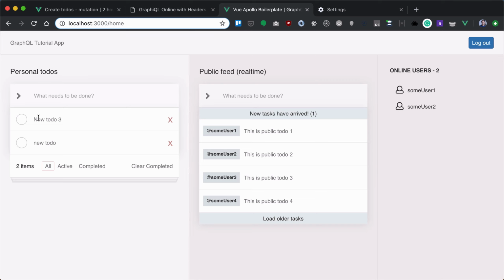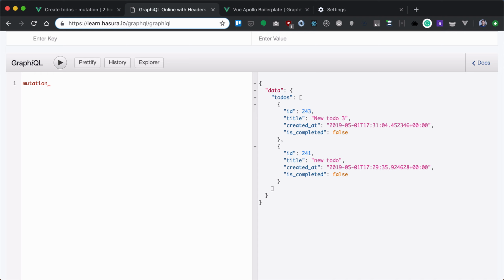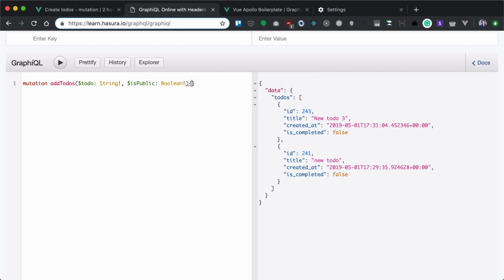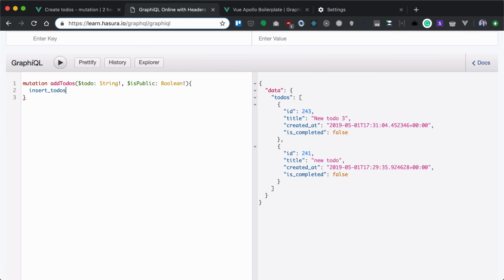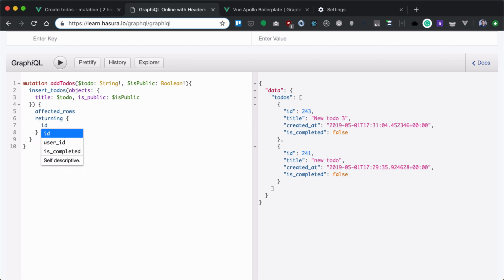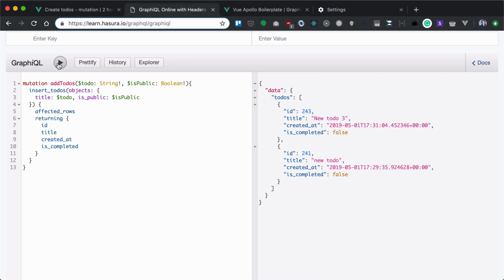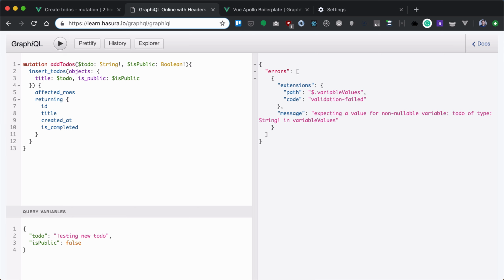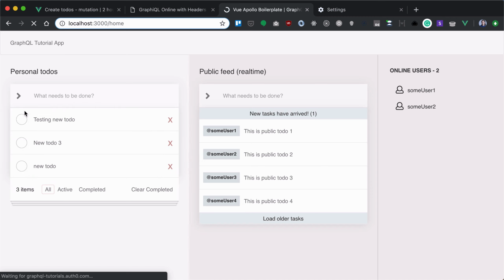9. Mutation to insert todo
In this video, we'll be testing the GraphQL mutation to insert a todo